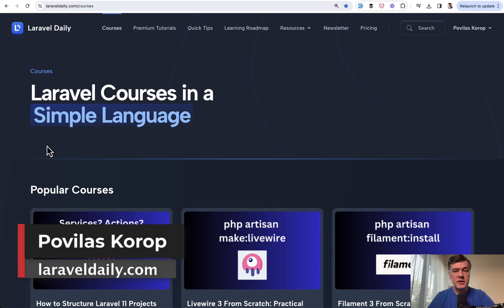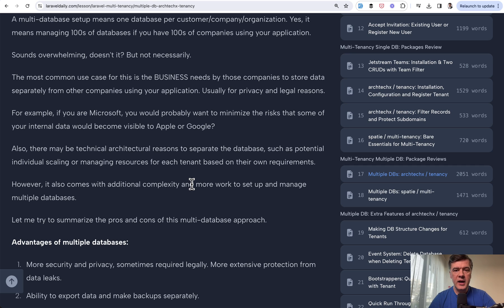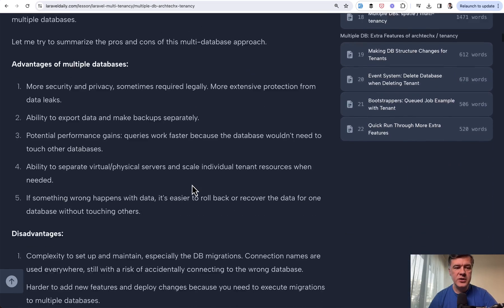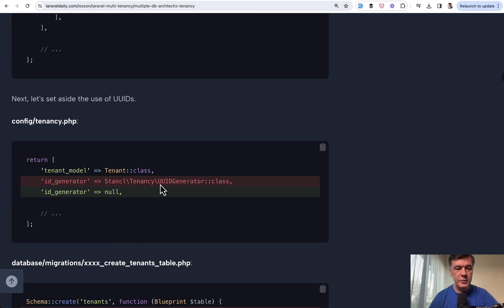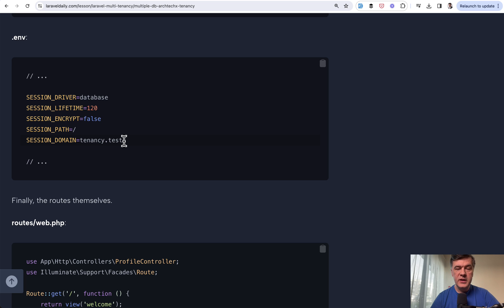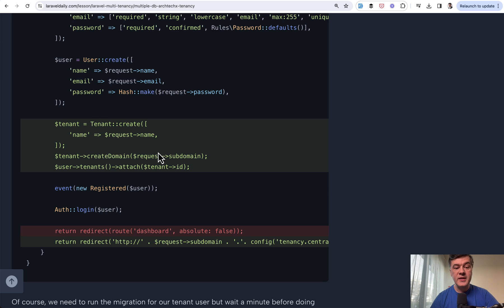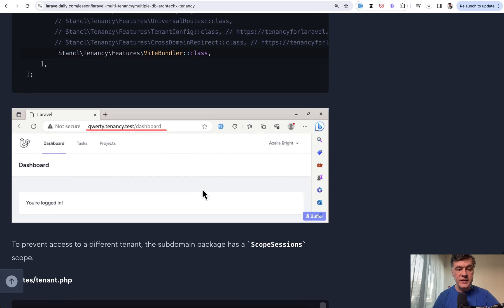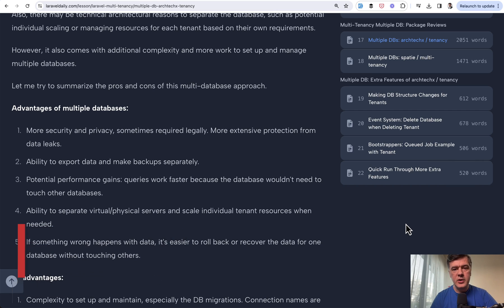Laravel 11: Multi-Tenancy with Multiple Databases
We upgraded the course on multi-tenancy to Laravel 11. Let's see how to set up multiple databases for it, with stancl/tenancy package.